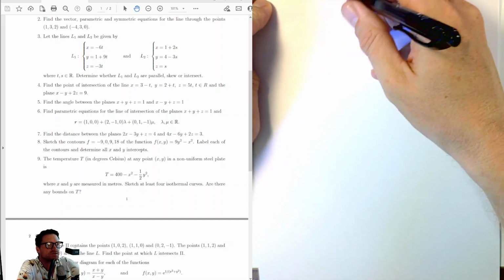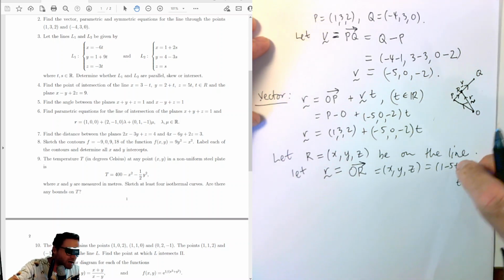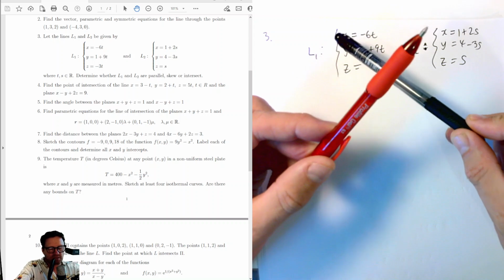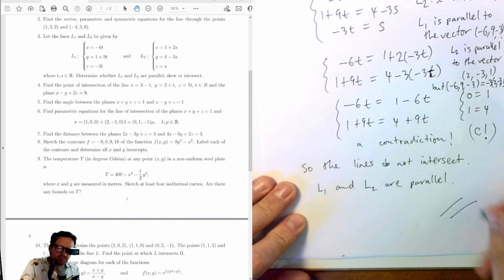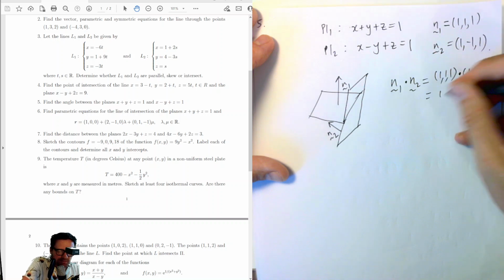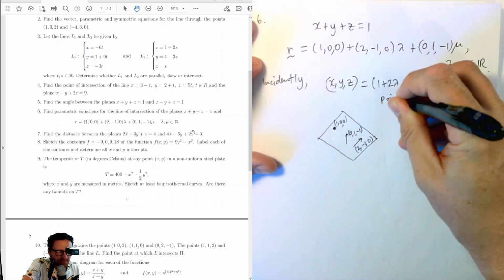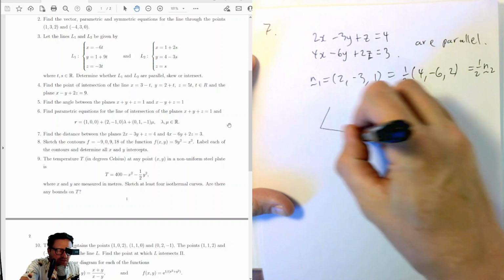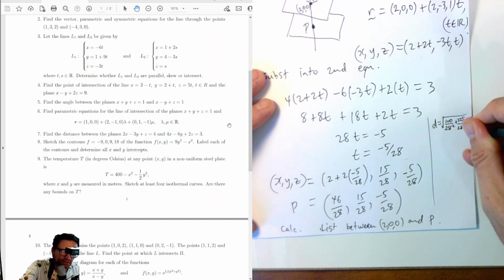Multivariate Calculus Lecture 15 of 22 - Lines in 3D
We resume the geometric thinking exercises and discuss lines in 3D, the vector equation of a line to ready you for considering parametrization of lines for multivariate calculus problems.